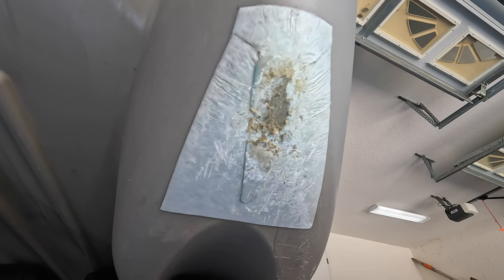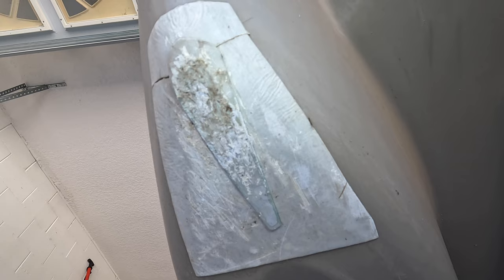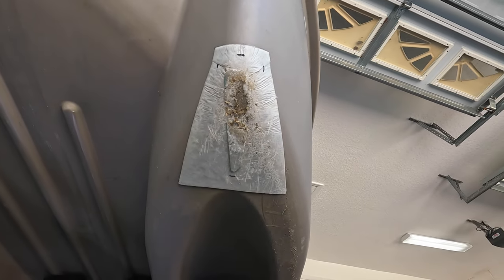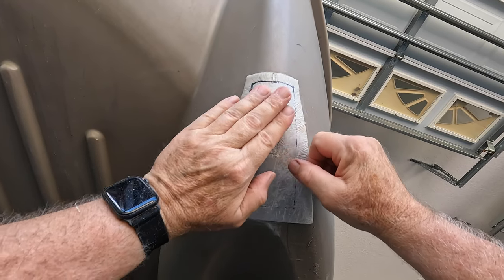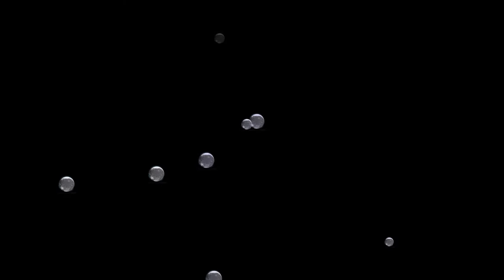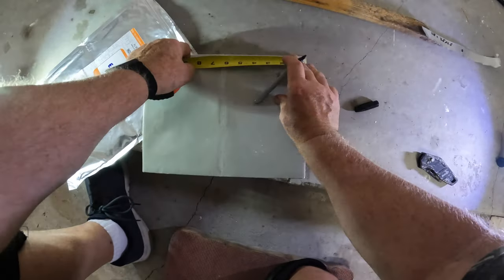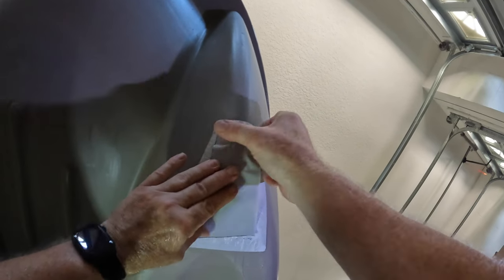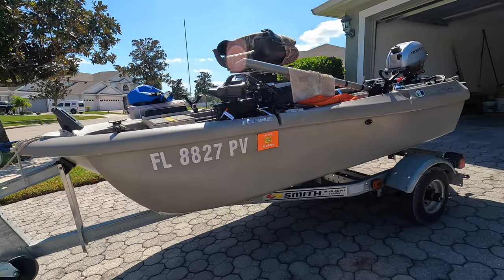Inexpensive Boat Hull Repairs!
My boat hull needs some repairs. I found a material to repair the hull that is not as inexpensive as it was when I did that hull repair in the past. This patch material is exactly the same as I used before but the cost is only 36% of that price. Everything is more expensive lately so finding a boat hull patch material that is much less expensive is great!
In this video I will show you this new product, explain where to obtain it, and demonstrate how to install it. You will enjoy doing this repair yourself and at the same time saving some money.

ITEMS USED BY GERRY:

EBAY SEARCH: Highline UV Fiberglass Reinforced Patch 9X12

GearTOP Fishing Hat Outdoor Sun Protection Hats for Men & Women
Cotton Cordell C.C. Shad Crankbaits
SMITH C.E. TRAILER SPARE TRAILER TIRE AND RIM: 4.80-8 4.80X8 8” LRB 5 Lug Hole Bolt Wheel Galvanized P/N 16520  8" Std Wheel 480X8B 5 LUG 4.5" BOLT LOAD RANGE B, 590# CAPACITY EA, 2.81 inch CTR HOLE